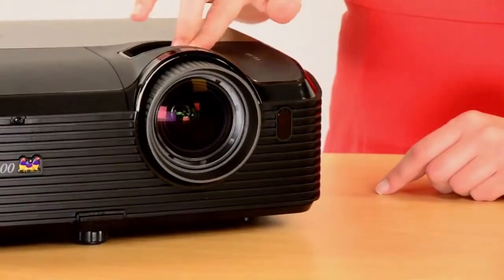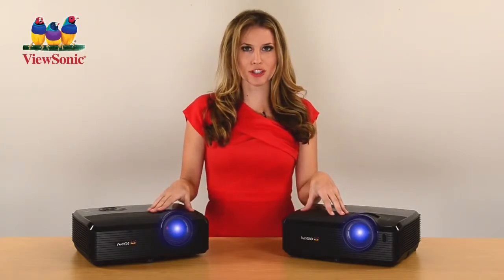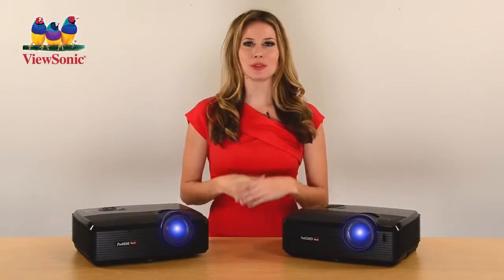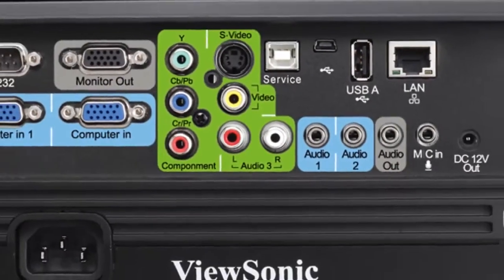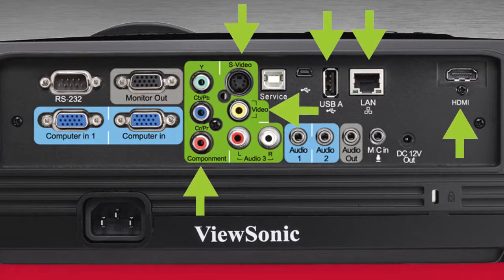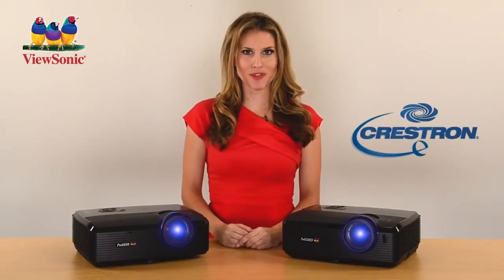Pro8 Series Projectors